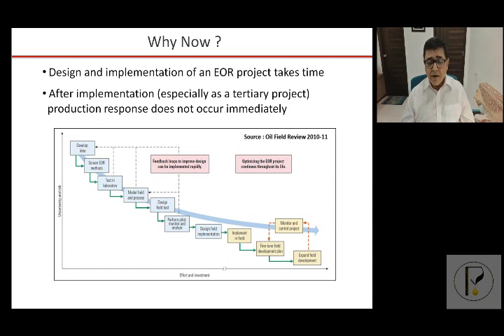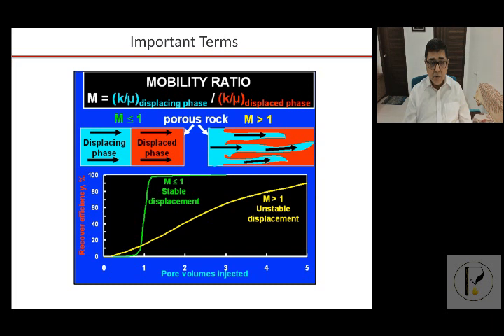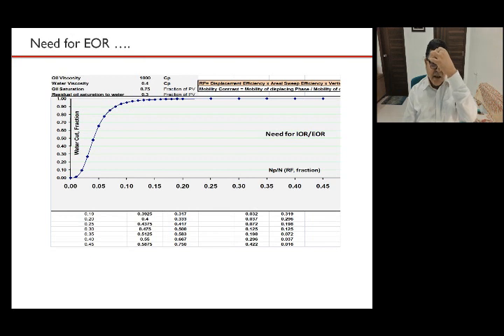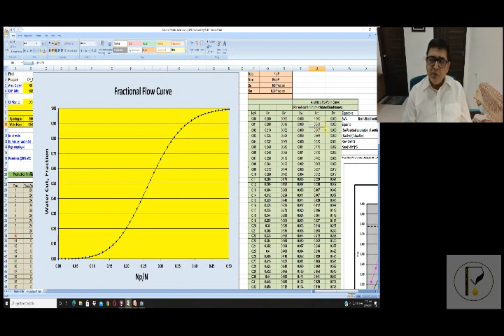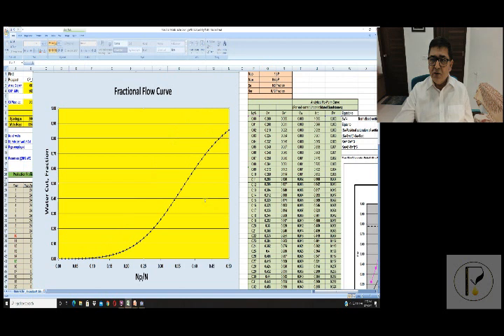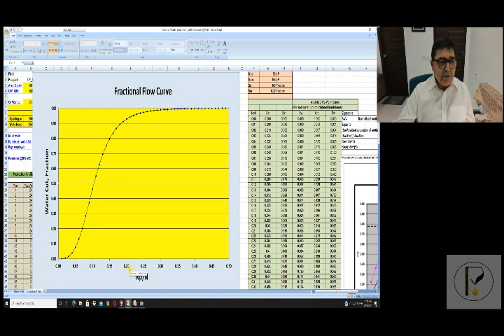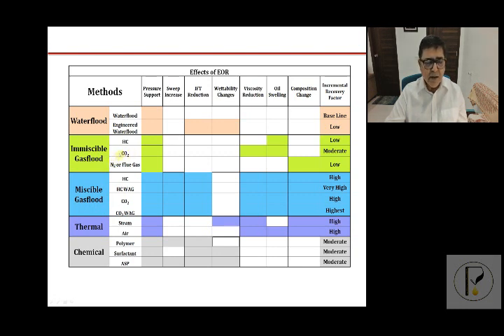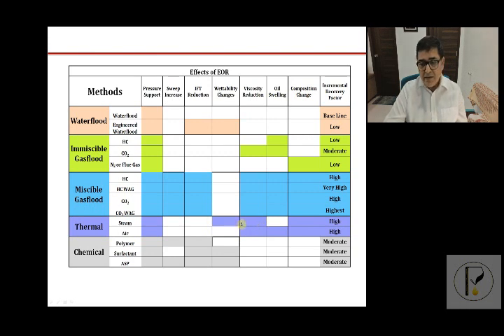"ROAD FROM FRACTIONAL FLOW TO EOR" by Prof. Sidhartha Sur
PetroVidya Magazine along with over 20 student chapters of prestigious engineering institutions pan India hosted this distinguished lecture by prof. Sidhartha Sur (Director, AskEOR and Adjunct Professor, IIT-ISM Dhanbad).